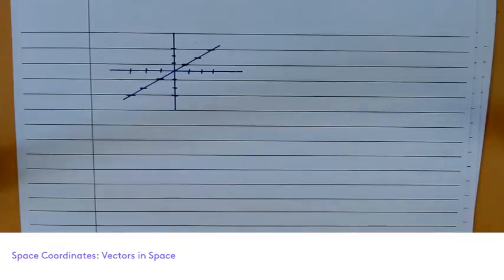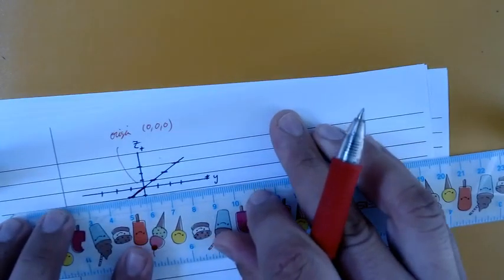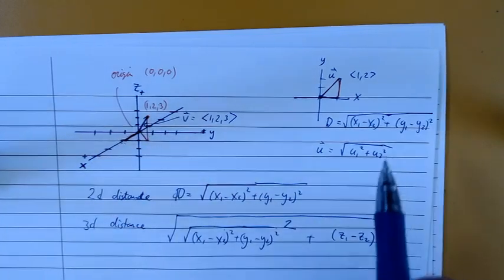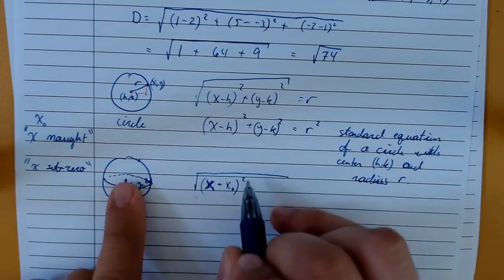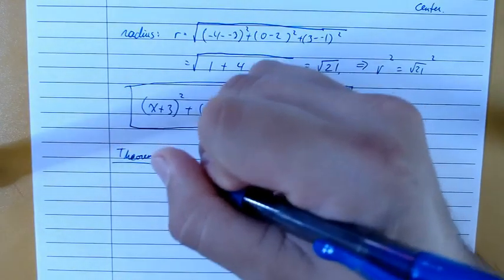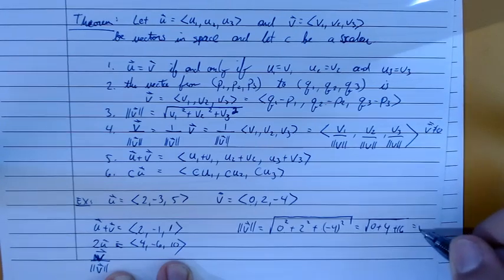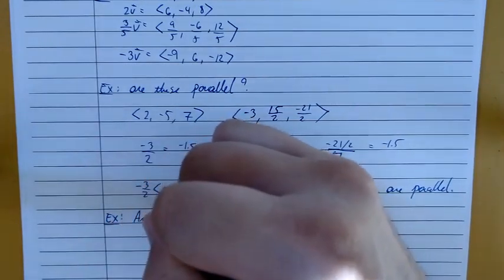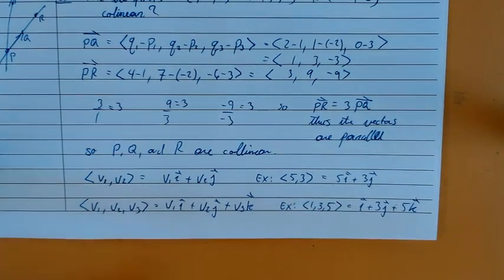Space Coordinates and Vectors in Space